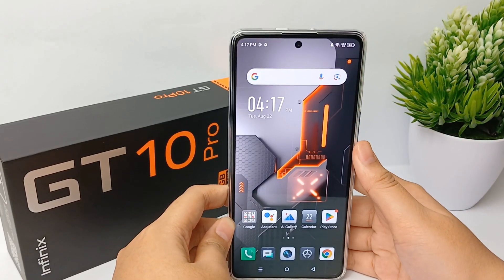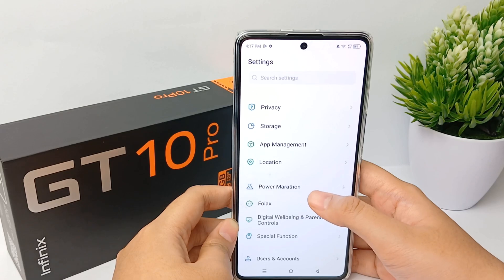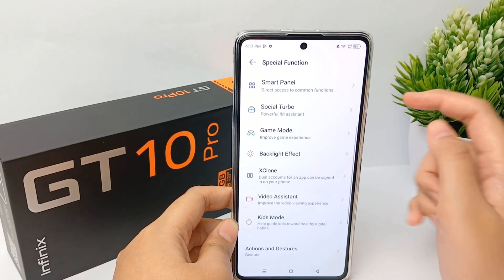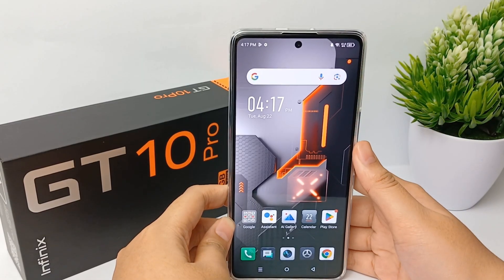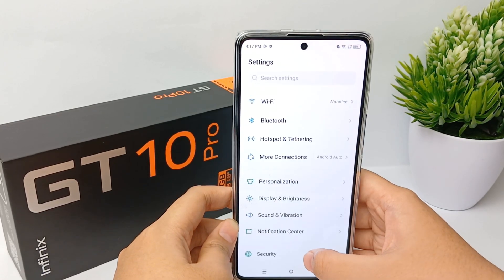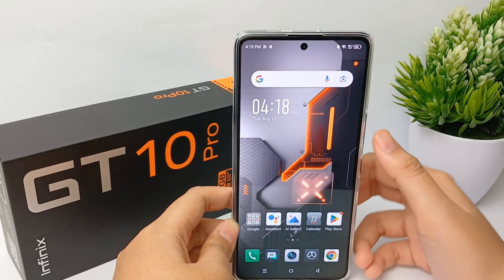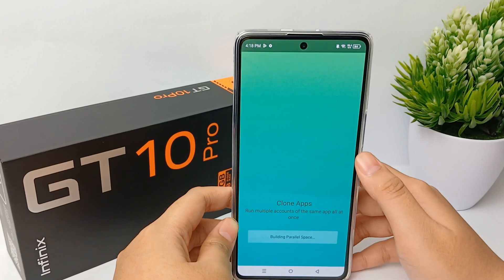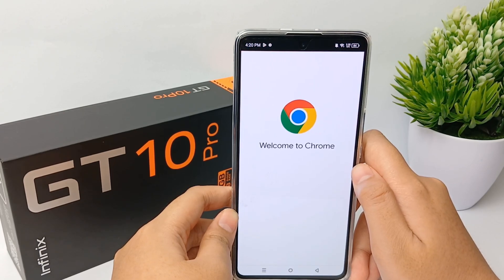How To Clone App Name In Infinix Gt 10 Pro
This video is relevant to the search:
how to clone app name
infinix gt 10 pro
how to clone app name in infinix
how to clone apps name infinix gt 10 pro.